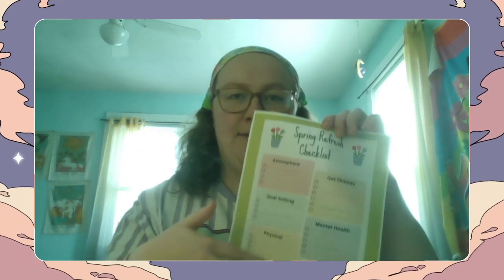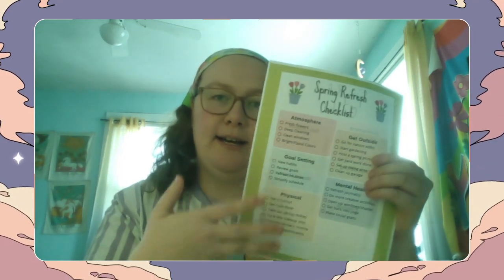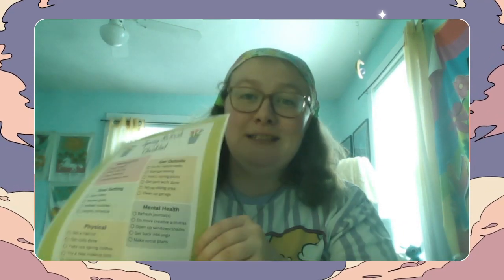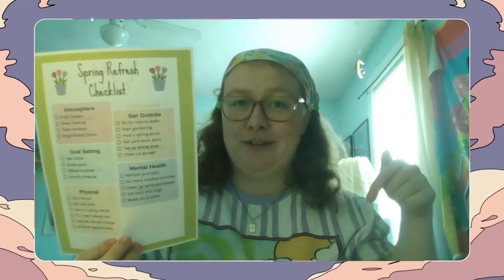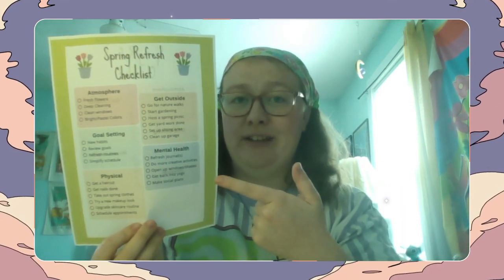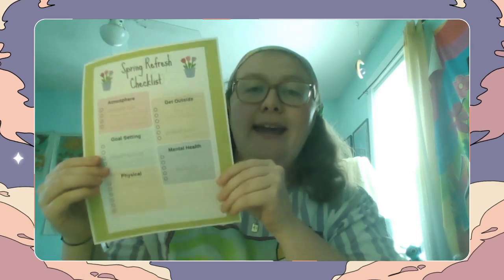Erin Talks: How to Refresh Your Life for Spring (FREE PRINTABLE IN DESCRIPTION!)